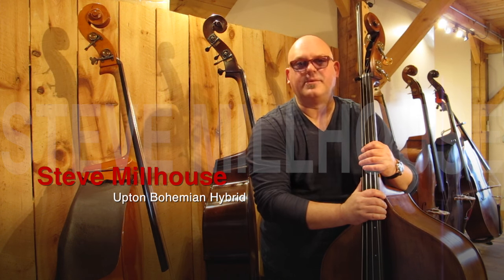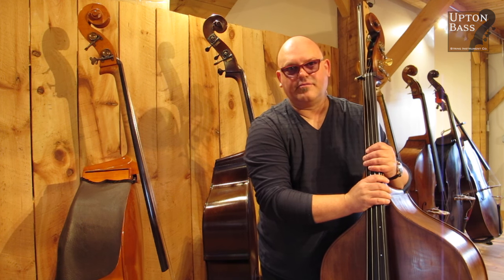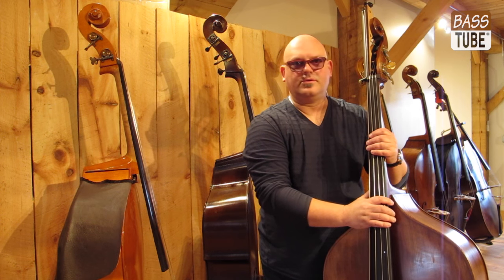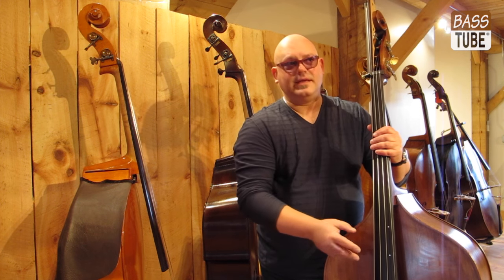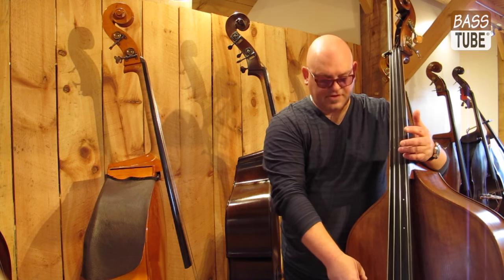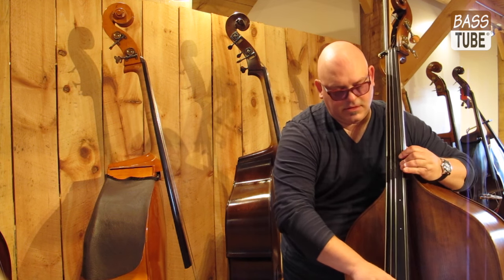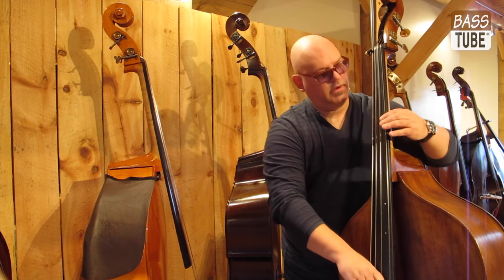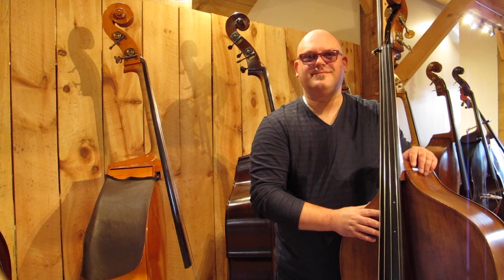Upton Bass: Steve Millhouse - UB Bohemian Hybrid Double Bass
Steve Millhouse came by Upton Bass with his trusty hybrid upright bass - denizens of Broadway theaters and Radio City Music Hall!  Steve relies on an Upton Bohemian Hybrid with a C-Extension and the UB Rev Solo Pickup.